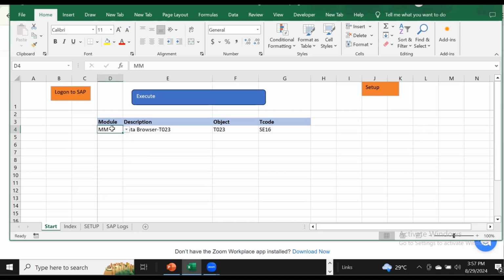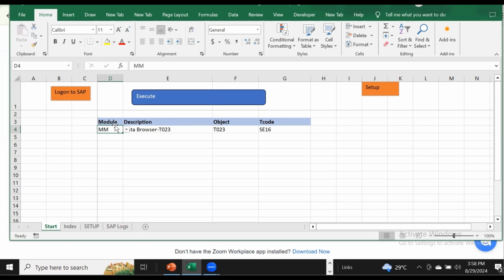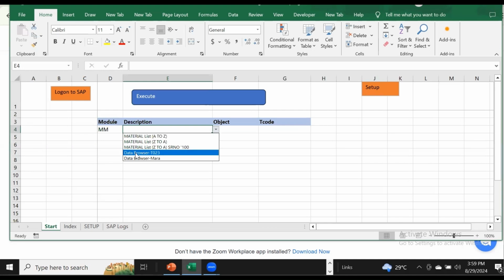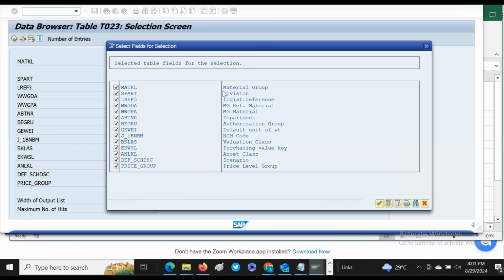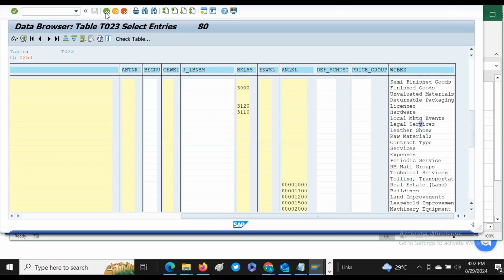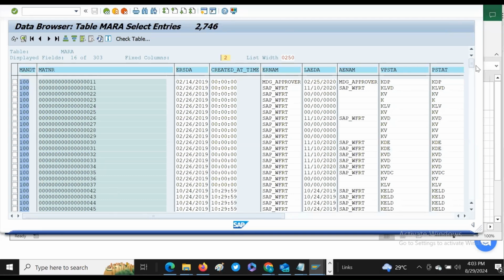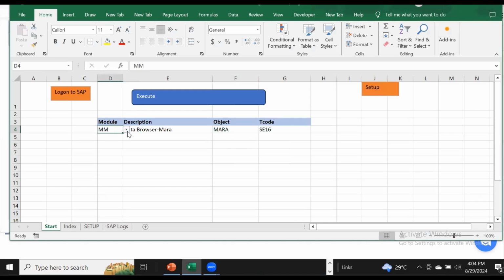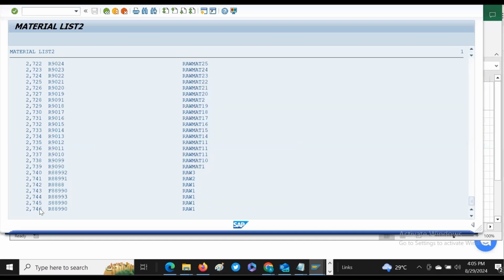Automate SAP Data Extraction: SE16, SE38 & SAP GUI Scripting with Excel VBA (Full Demo)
Boost your SAP productivity with automation!
In this video, I demonstrate how to use SAP Data Browser (SE16) along with a custom Excel VBA + SAP GUI Scripting tool designed to streamline day-to-day SAP operations, data browsing, and reporting tasks.

This is the first introduction video for a tool that aims to evolve into a powerful, all-module SAP automation utility using SAP GUI scripting.

✔ How to use SAP SE16 Data Browser to extract data
✔ SE16 demo for SAP Tables T023 and MARA
✔ How to execute SAP reports using SE38 (custom material list example)
✔ How Excel VBA interacts with SAP GUI to automate user operations
✔ A sneak peek at an automated Multiple-Choice Quiz system built fully in VBA

📂 Download the Files Used in This Demo
🔸 Excel Automation Tool

🔸 MCQs & Automated Quiz File